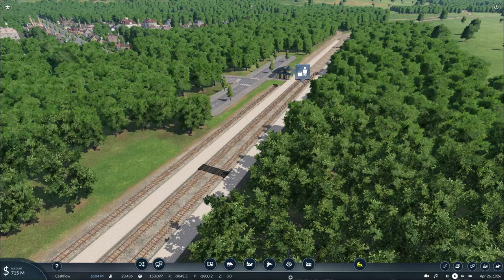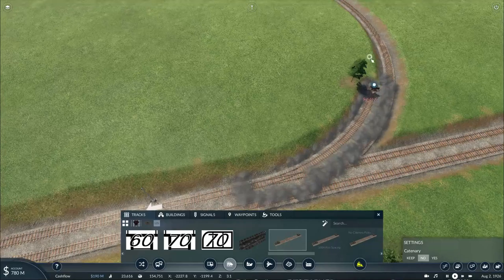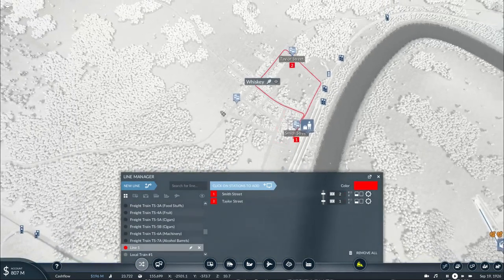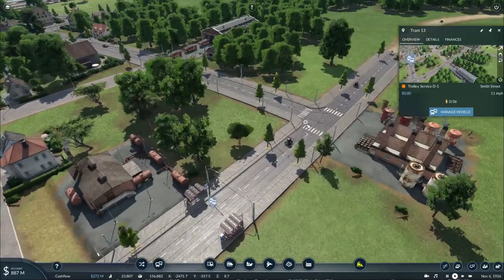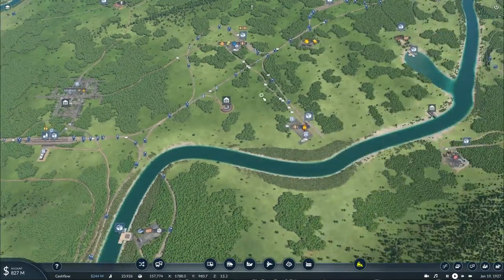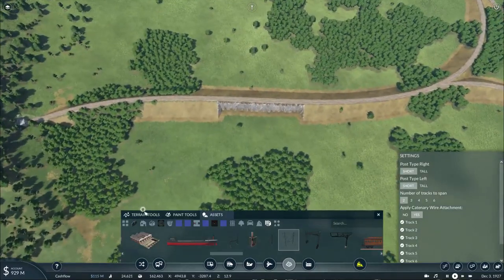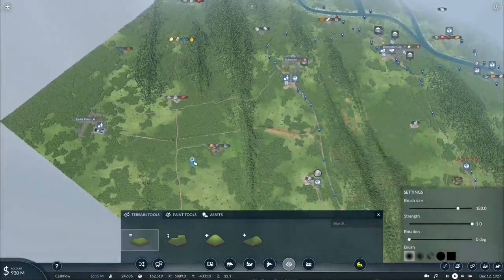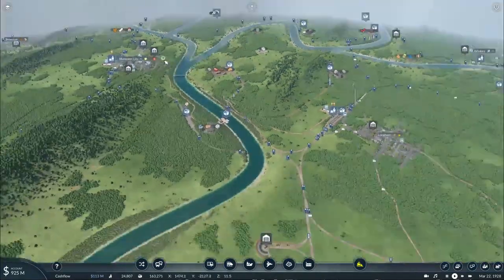Let's Play: Transport Fever 2 (Free Mode Game Part 20: Hudsons and Doodlebugs)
In the previous episode, we built up the trackage to connect to both Pine Valley and Whiskey for a proposed diesel railcar service between the two, but at the same time, inventors are busy making new vehicles as well. And in this episode, we give our express trains a major overhaul and get our new services set up. Along with the building of a large terminal station at Cedar point for our electric trains.

=Mods Used=